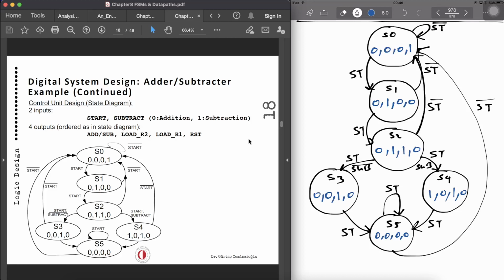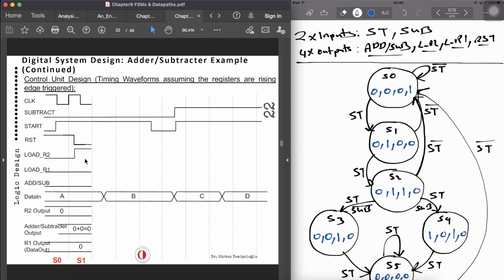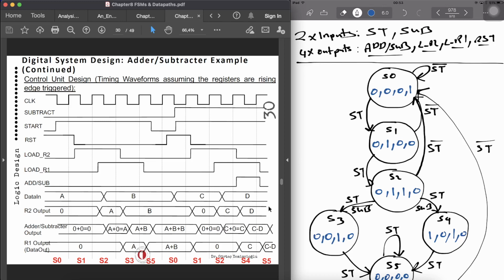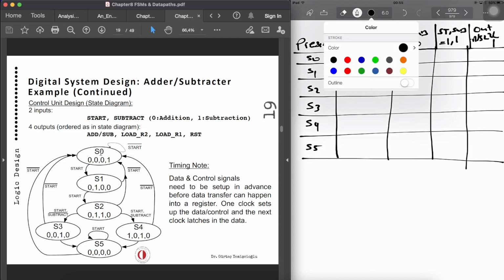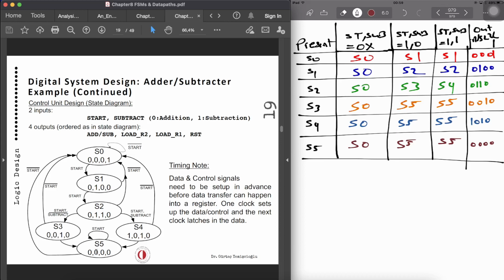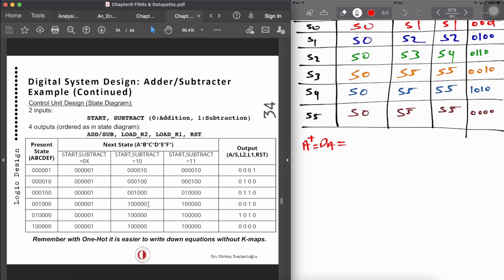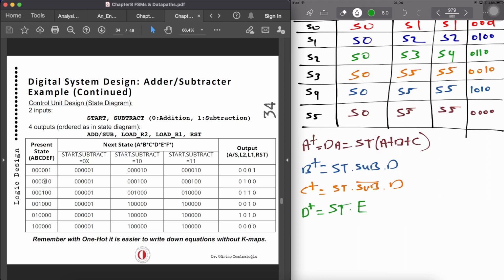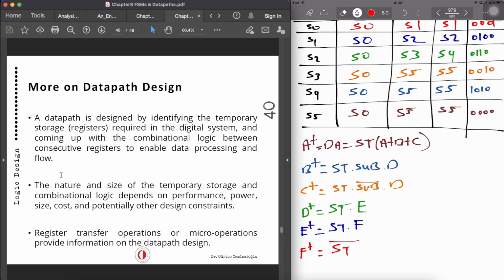EEE248 CNG232 CH8 LECTURE8 PART2